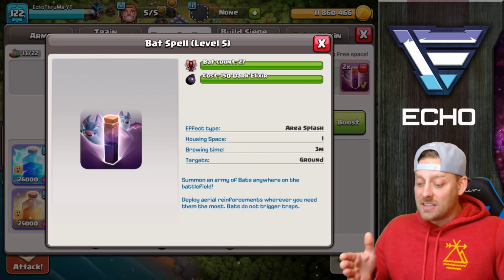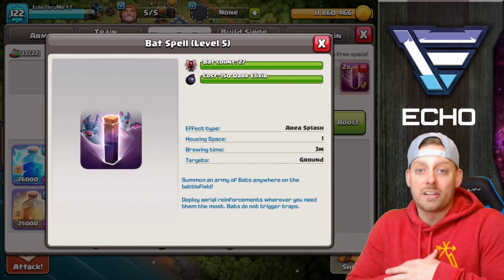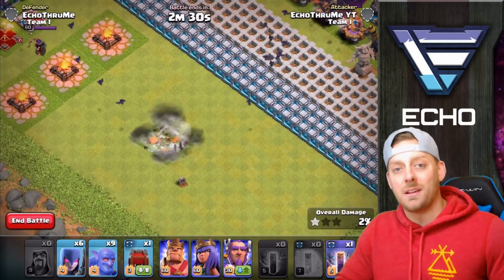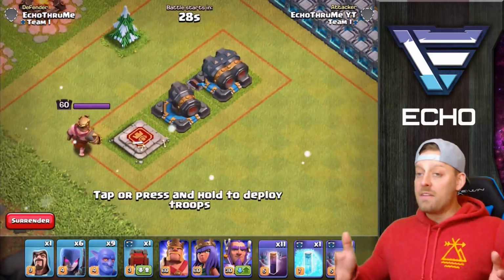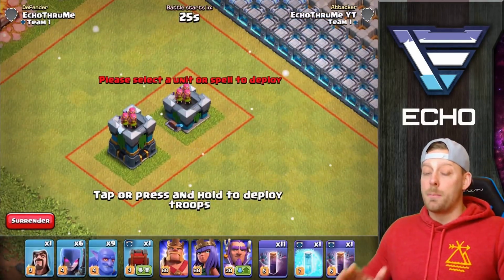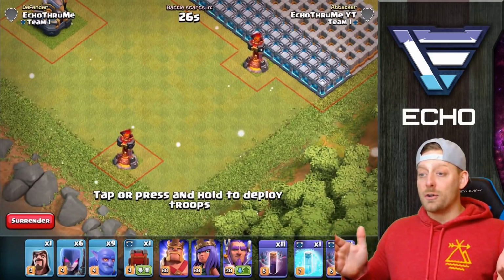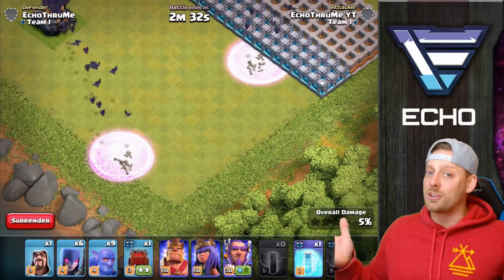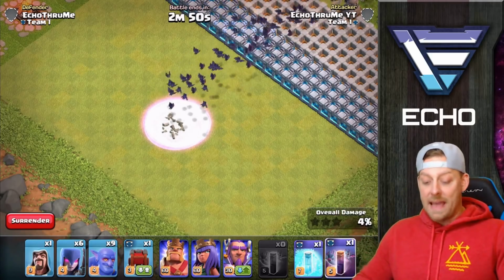NEW Bat Spell vs ALL Defenses | Coming to Clash of Clans | Winter Update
Today in Clash of Clans I introduce you to the NEW Bat Spell coming in the winter update. Lets see what this spell does to all defenses!